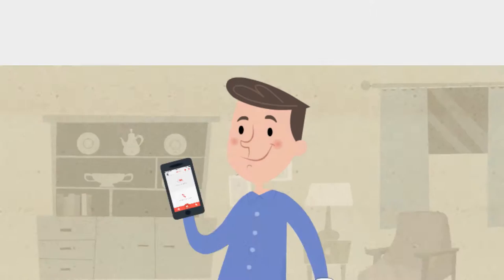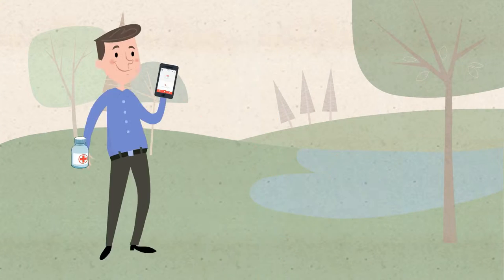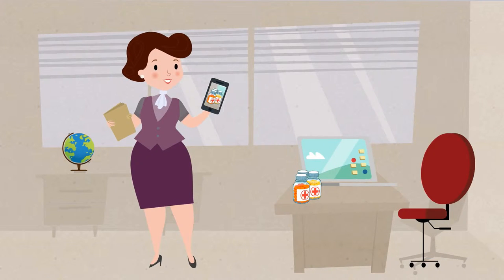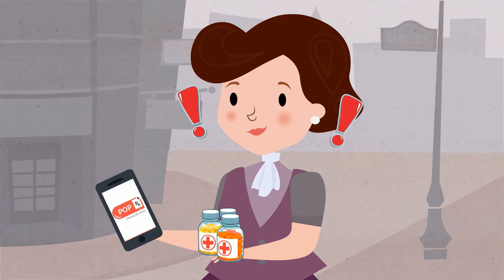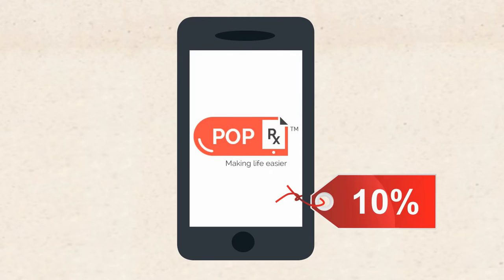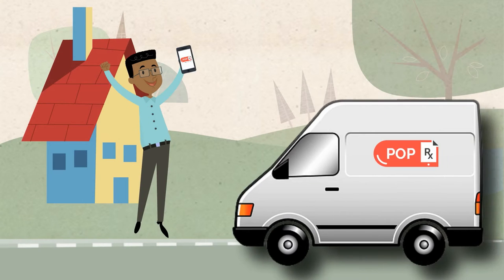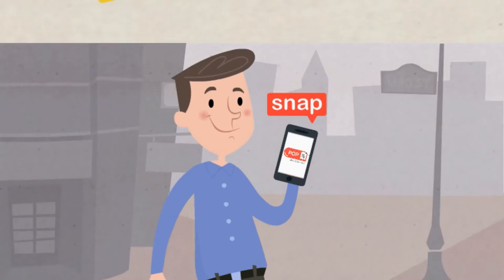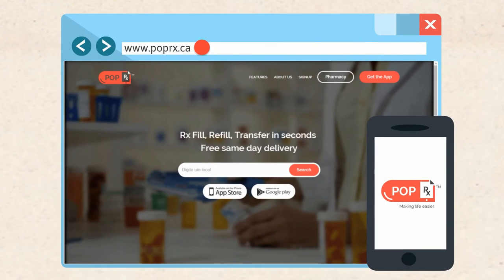PopRx mobile pharmacy app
No Need to type names and dosages. Take pictures of your prescription bottles and we will create a detailed  list for you on your phone!  With a single click you can have your meds delivered to your house the same day Free!!